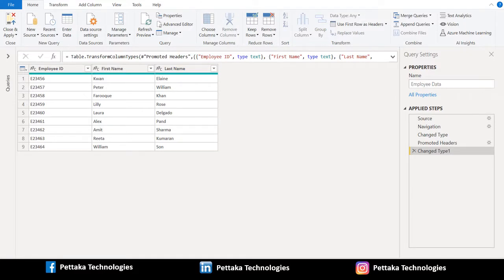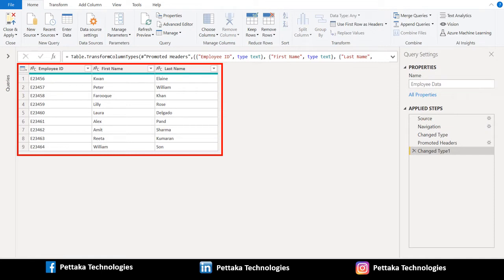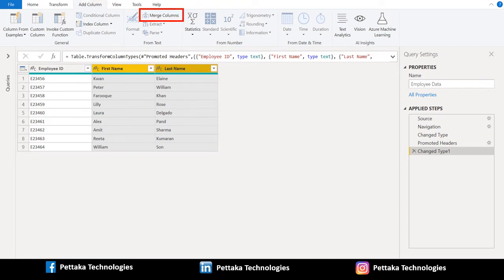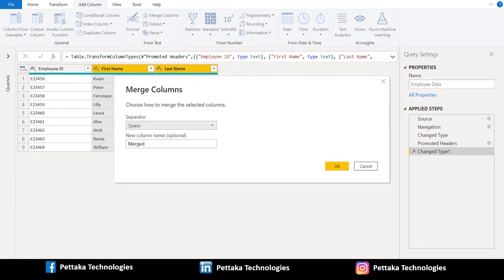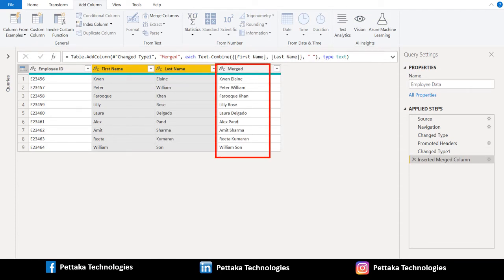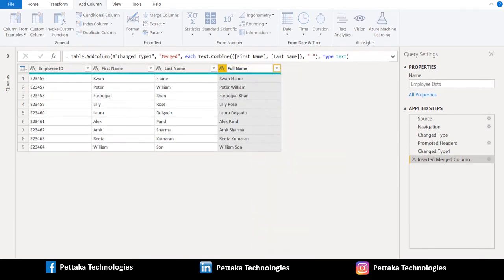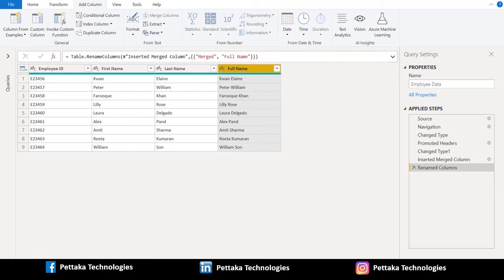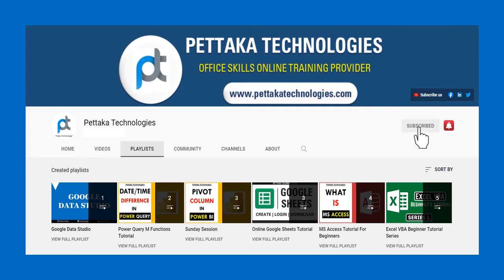How to Concatenate two columns in Power Query (Power BI)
In this video, we explained How to Concatenate two columns in Power Query of Power BI. With Power Query, we can concatenate two columns or append two columns or merged two columns using merge column option in Power Query editor. You will more videos like this in Power BI Power Query M functions Tutorial Series @PettakaTechnologies
Steps To Follow
1) Data Source should contain two columns.
2) Go to Power Query editor, select "First Name"
3) Hold down "Ctrl" key and select "Last Name"
4) In Toolbar, click "Add Column"
5) Then select "Merge Columns" in "Add Column"
6) We got concatenated column in Power Query.
This Power Query Concatenate two column tutorial video cover below topics:

1) How to Concatenate two columns in Power Query?
2) How to Combine two columns in Power Query?
3) How to Append two columns with separator in Power Query?
4) How to Merge two columns with delimiter in Power Query?